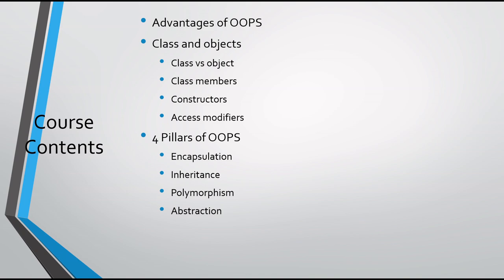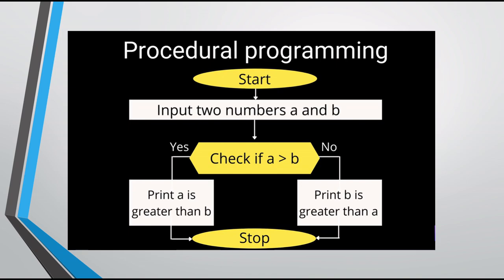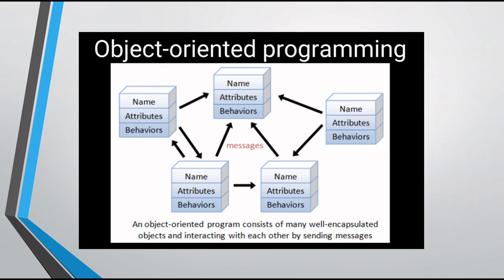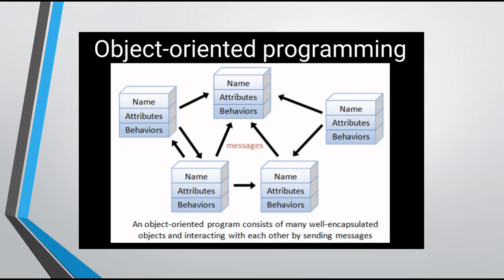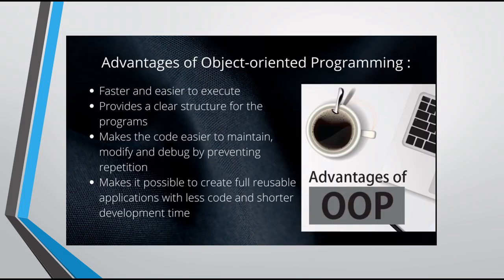What is OOP in C#? | Object-Oriented Programming Explained for Beginners-Chapter1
Learn the basics of Object-Oriented Programming (OOP) in C# with simple explanations and practical examples. In this video, you’ll understand the core concepts of OOP including Classes, Objects, Encapsulation, Inheritance, Polymorphism, and Abstraction.

📌 Topics Covered:
In this video, you will learn:
✔ What is OOP in C#
✔ Four Pillars of OOP
✔ Abstraction and Encapsulation
✔ Advantages of OOP